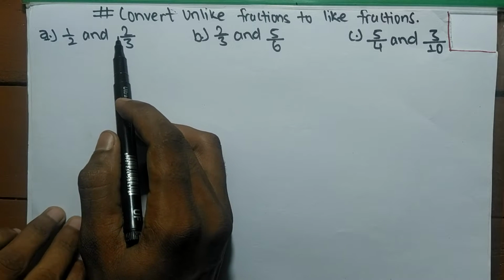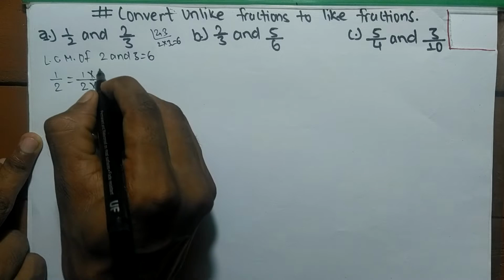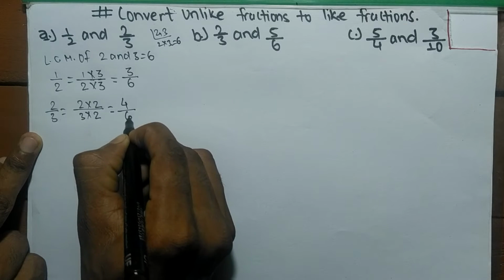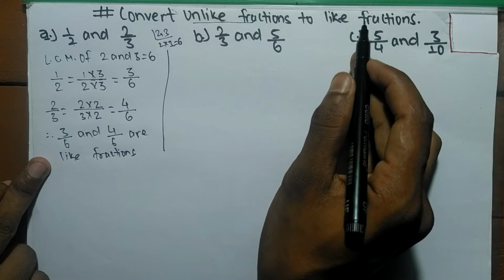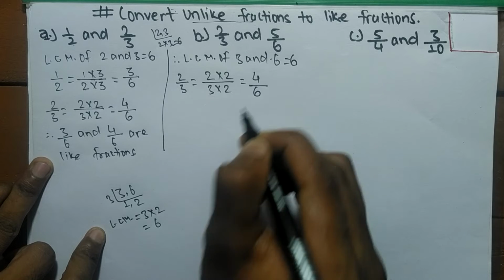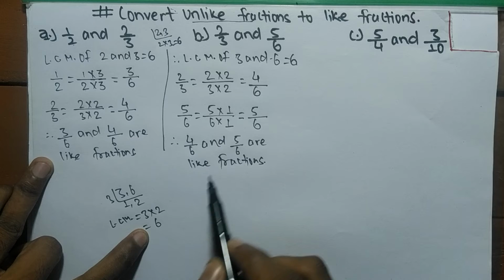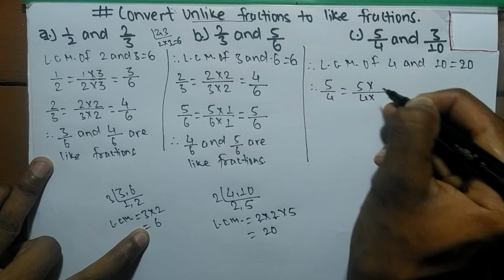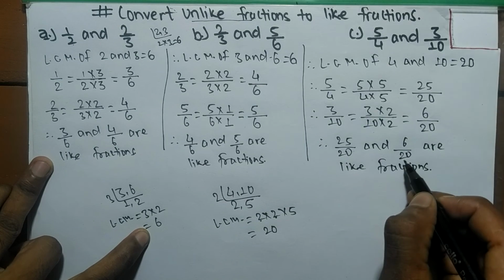Converting Unlike Fractions to like Fractions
Learn to convert unlike fractions to like fractions step by step with simple explanation. Convert any fraction with different denominator into same denominator form.
we are always ready to solve problems regarding science and math in the comment box. so, drop your question in the comment below and we shall instantly provide the video solution of your problem.